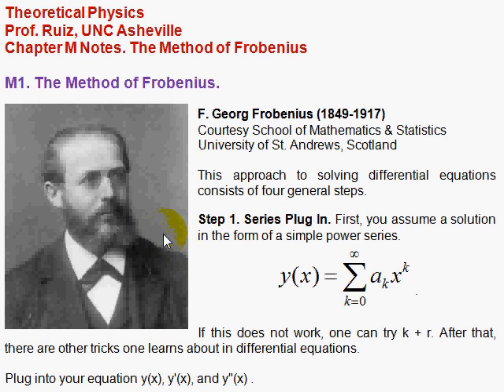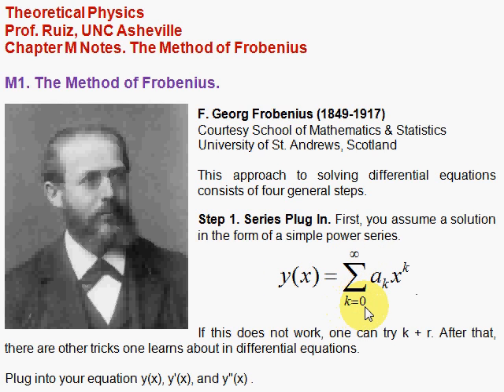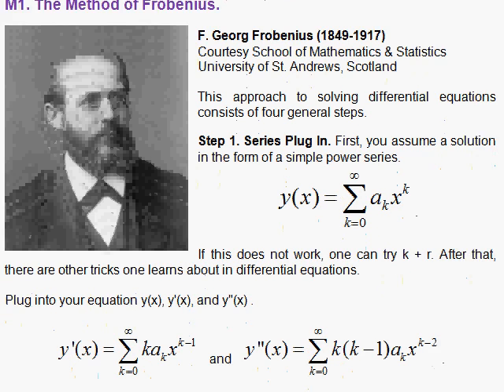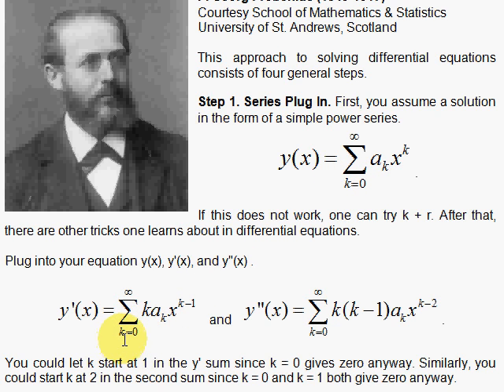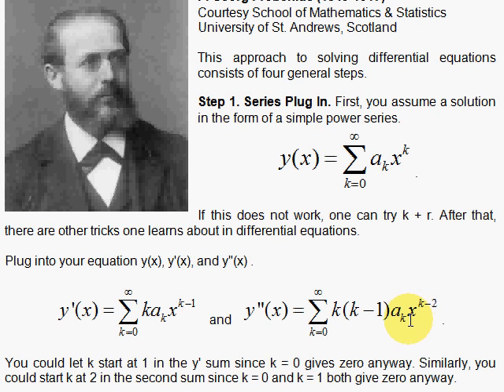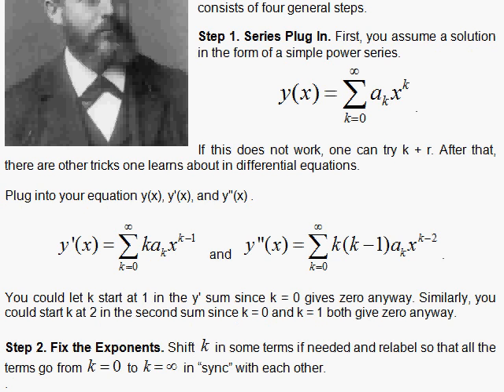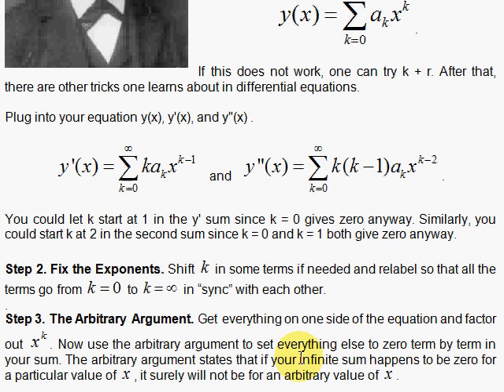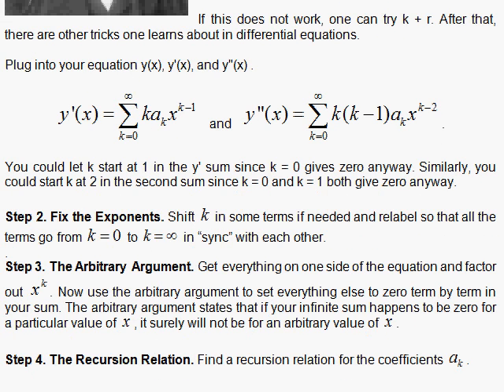M1. The Method of Frobenius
The Method of Frobenius is outlined.